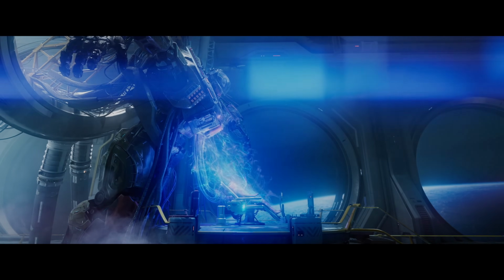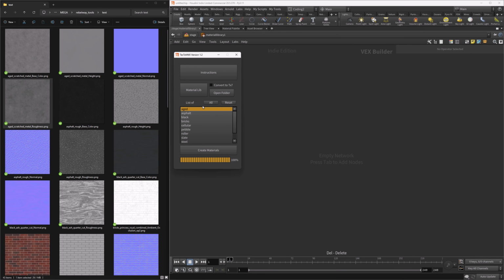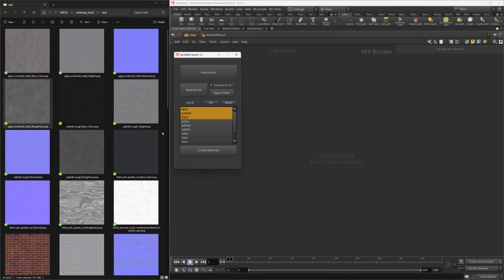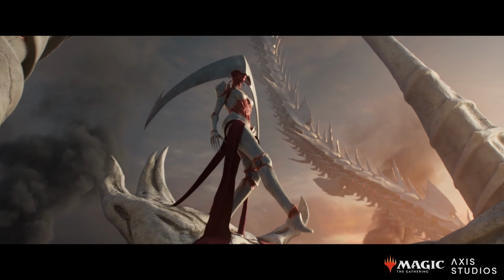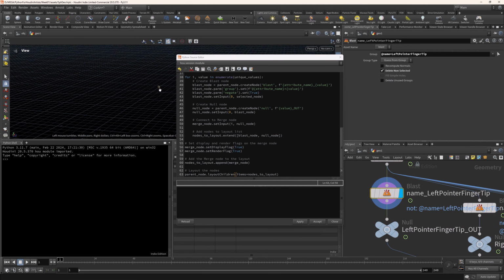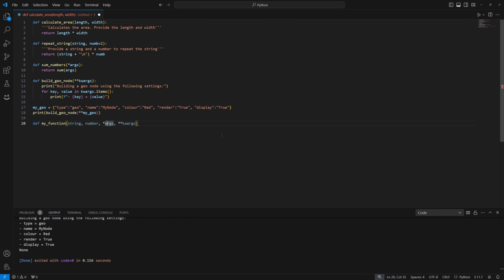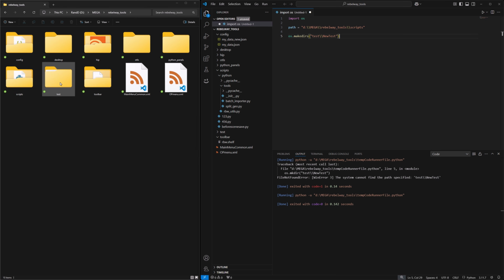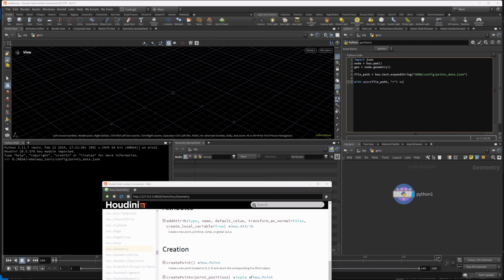Python For Houdini Artists | New Course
We are thrilled to announce our newest Python course, led by Ciro Cardoso, our newest Rebelway instructor.
Gain foundational Python skills and practical techniques for custom tool creation and workflow automation in Houdini, while acquiring knowledge applicable to software like Maya, Nuke, and Substance 3D​.